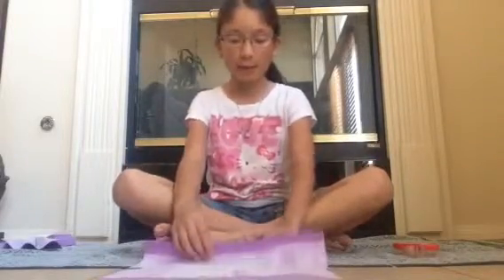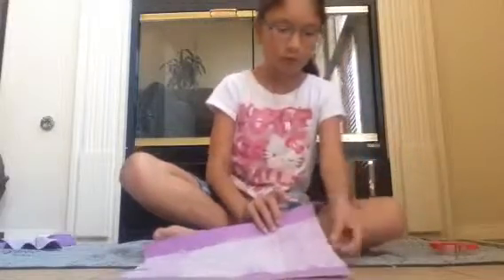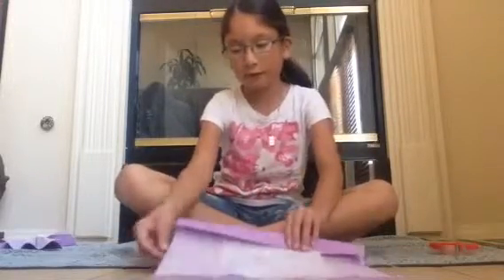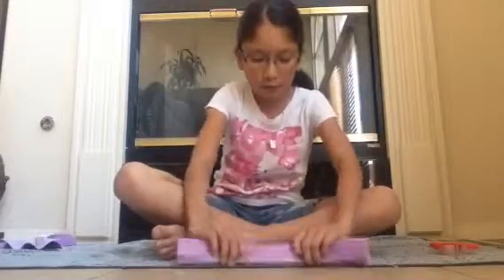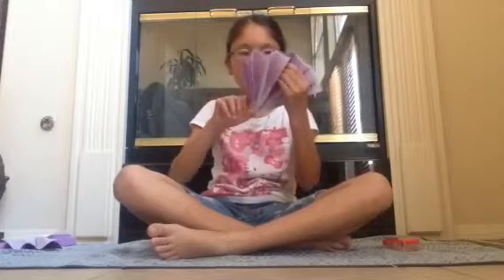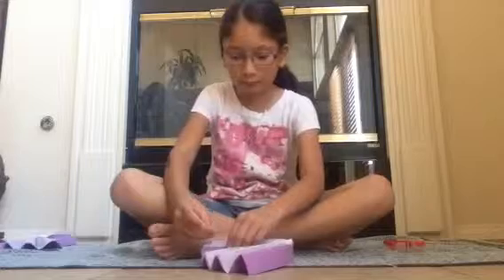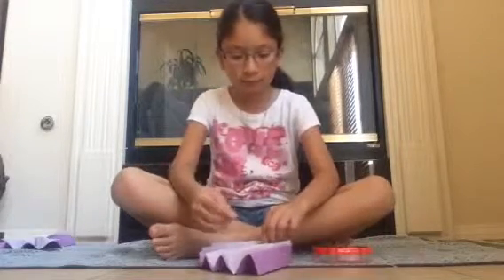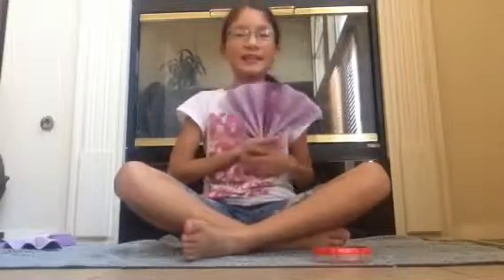Scented fan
Last video